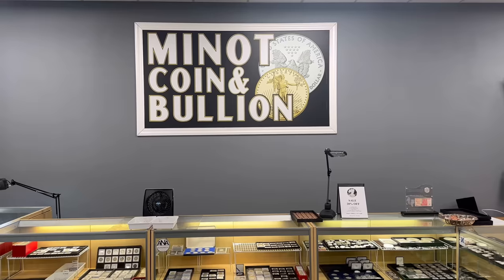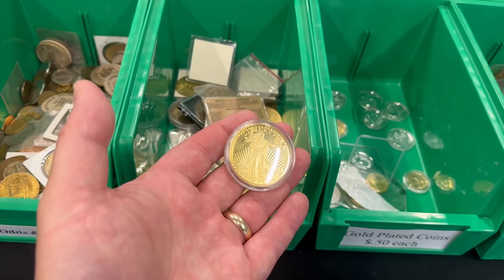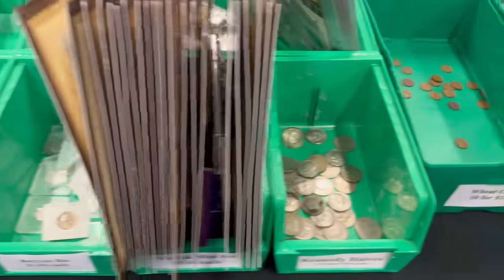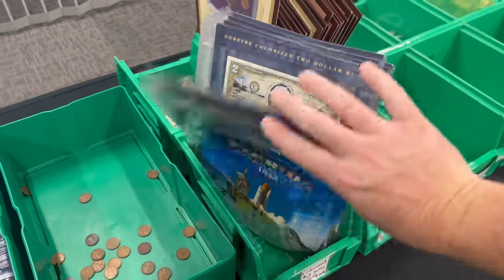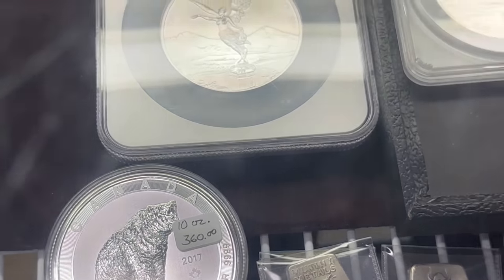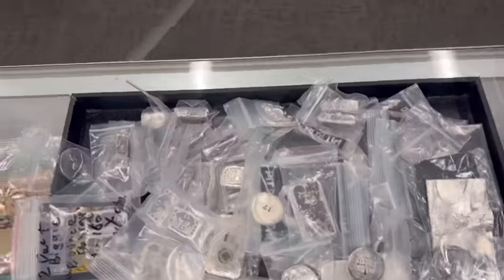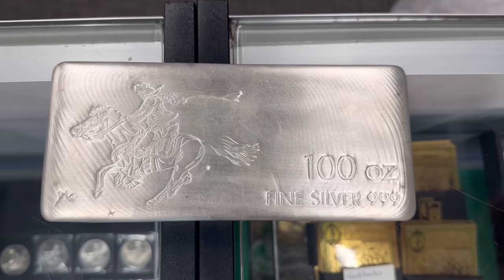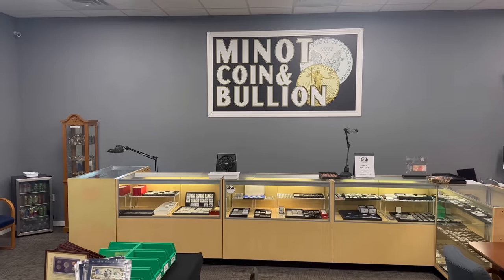NEW silver, collectible coins, currency & more!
In today’s video, I feature a few new items in the coin shop. New silver bullion, currency, Morgan & Peace silver dollars and more. I also give a brief silver market update and how the recent rise in silver spot price has impacted business in the shop.

I am only selling and shipping to the following states:

AL, AK, AZ, CO, DE, GA, ID, IA, KS, MI, MO, MT, NE, NH, NC, ND, OH, OK, OR, PA, RI, SC, SD, TN, TX, UT, WA, WV, and WY.

If you do not see your state listed above, I do not currently ship to your area.

Physical Address:
Minot Coin & Bullion
922 37th Ave SW

Mailing Address:
MCB